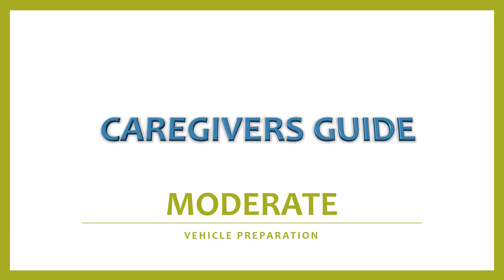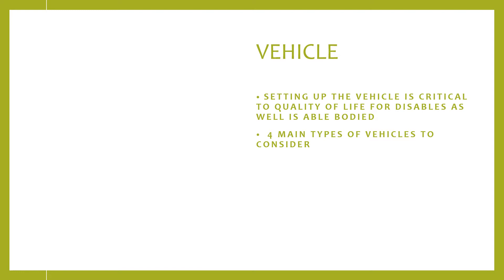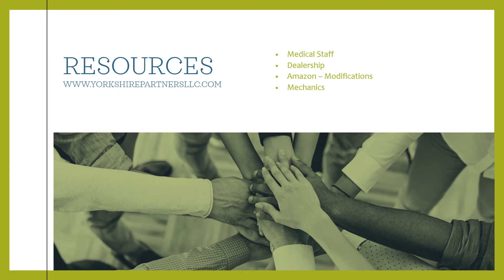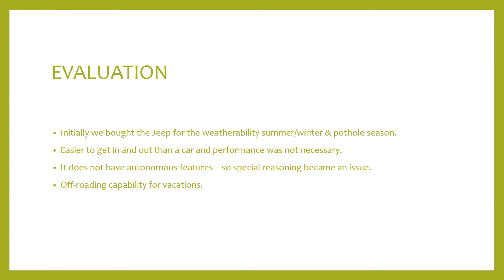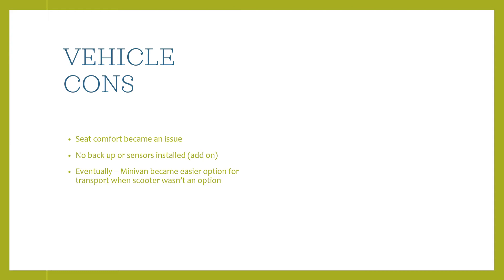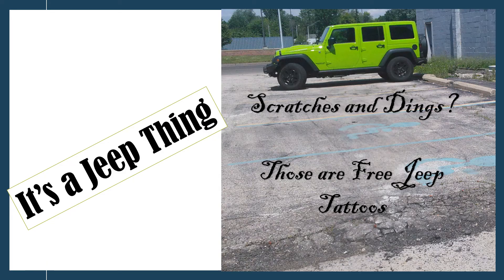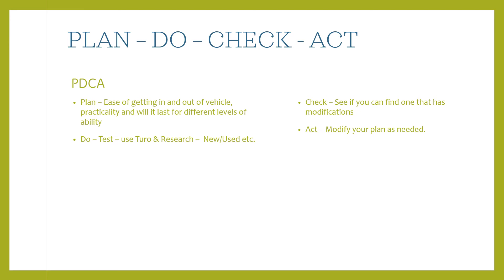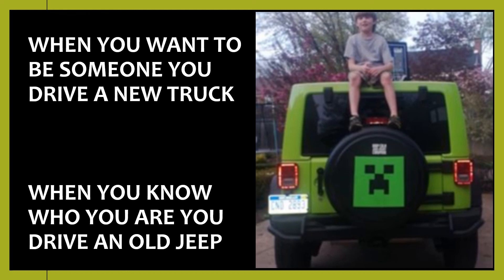3.0 Caregivers Guide (Moderate) Vehicle Options & Driving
You may be wondering about options as someone becomes less able to comfortably drive.  While there may be driving services, they may not always be affordable or convenient and you may want to look into options that provide the most flexibility.    Also, using routine spacial reasoning tests and driving tests will objectively determine when it's the right time to choose a designated driver.